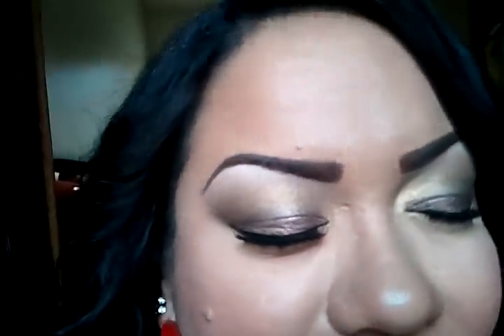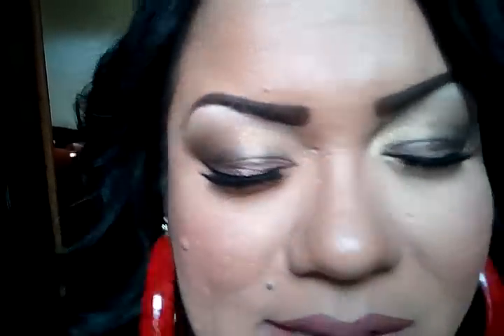SaturDAY face. (Fotd)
Pretty self explanatory squirrelfriends!!

makeupbycathy

wanna follow my hubbys instagram?? go for it! search @sosombo (he loves to share our dinner plates and thangs)!! lol

Thank u so much for taking your time and watching me!
mucho amor y carino from one makeup junkie to another!